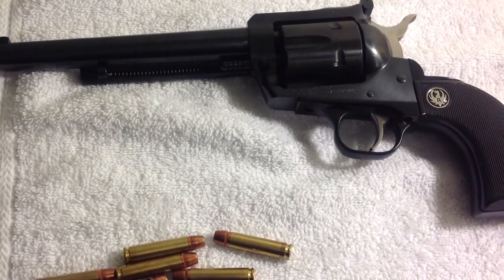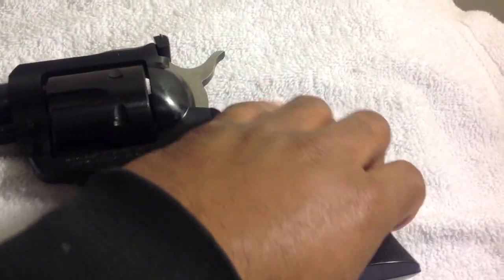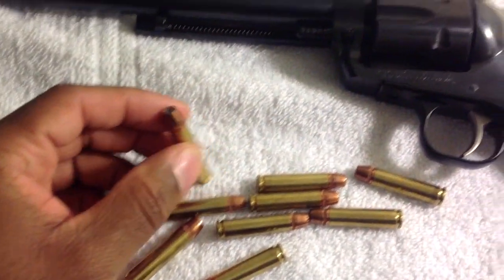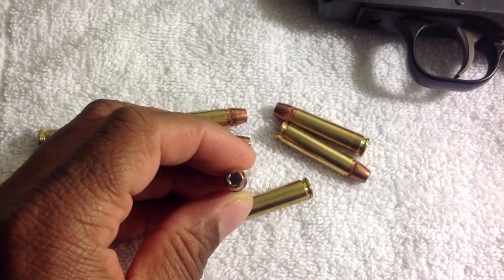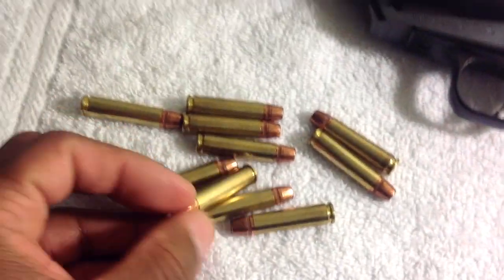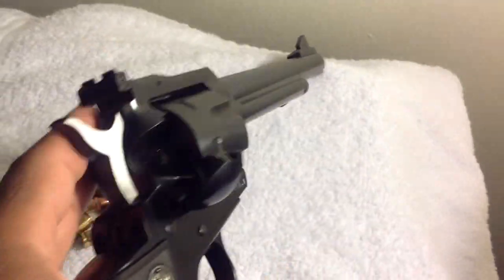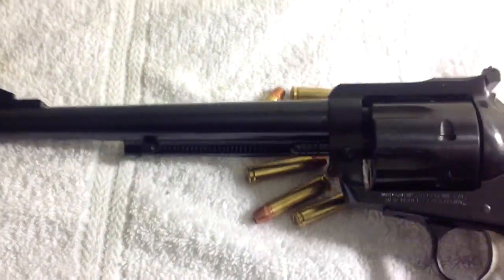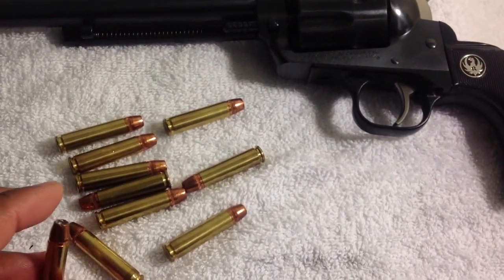Ruger New Model Black Hawk 30 Carbine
Ruger has been making black hawks chambered in 30 Carbine for a long time now. This is an awesome revolver to have.